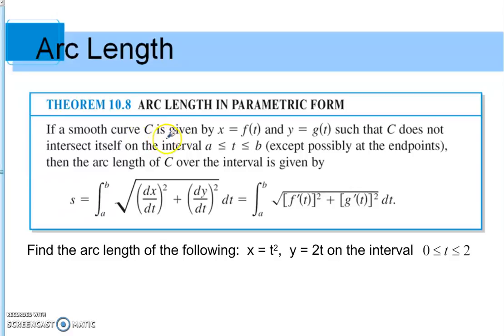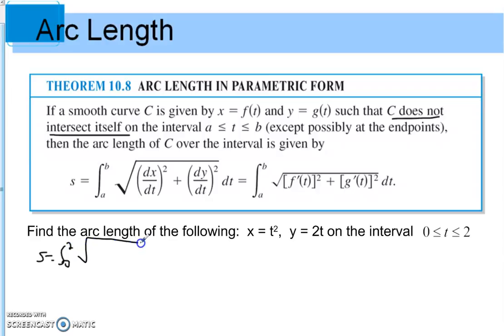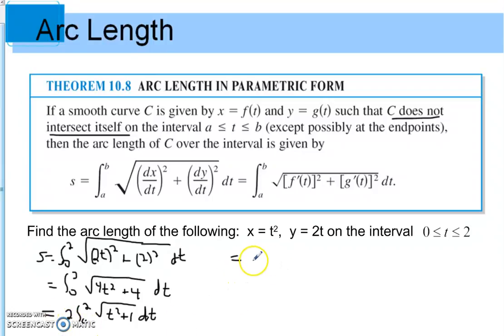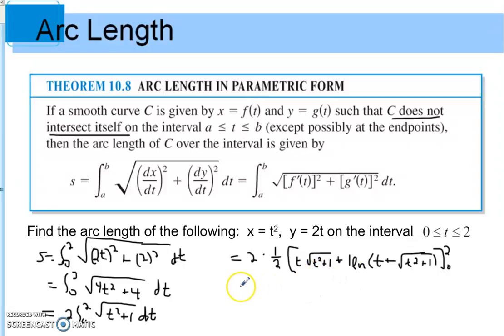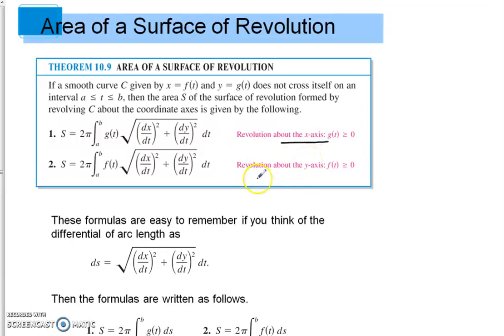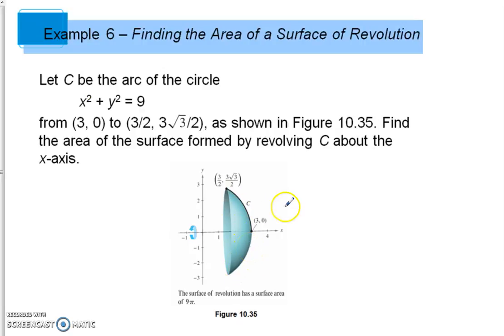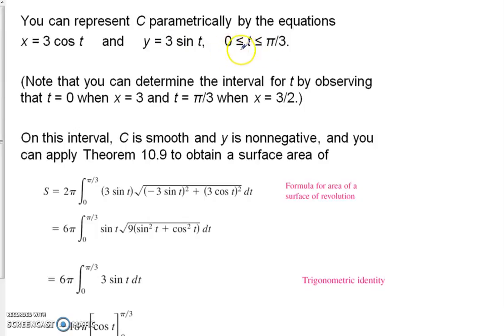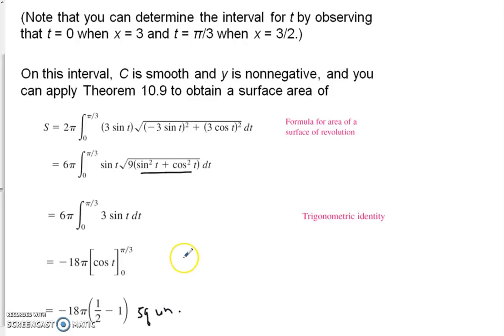Calculus Lesson 10 3 part 2